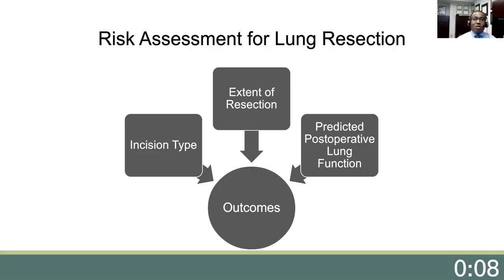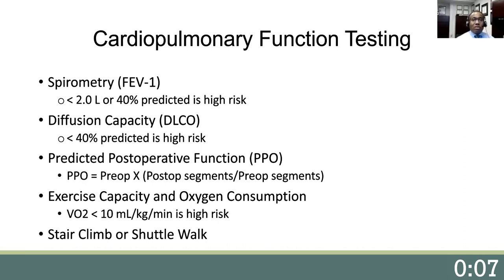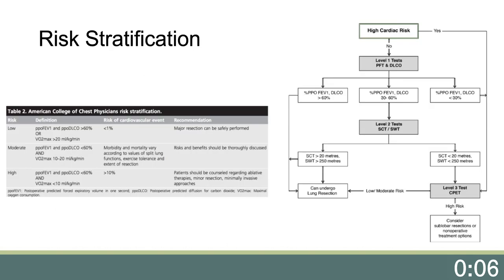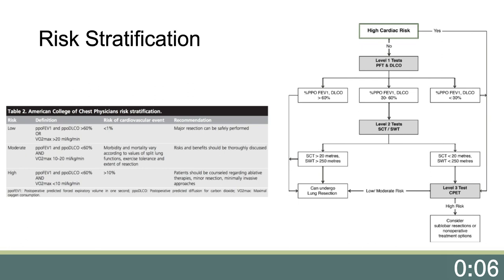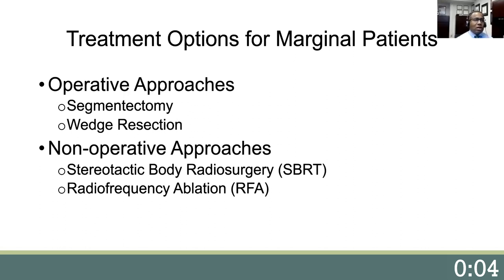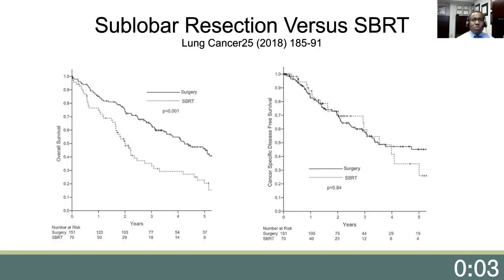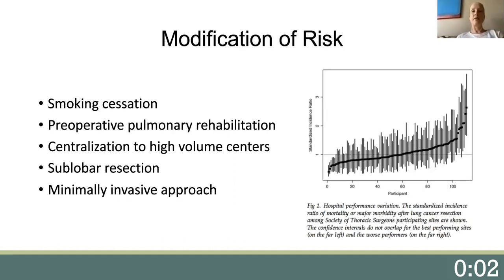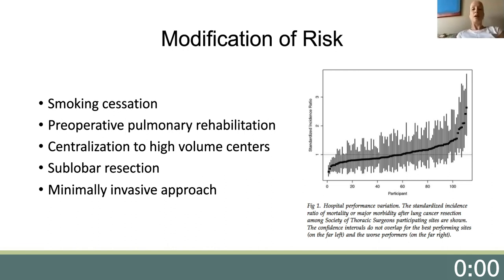Lung Resection in Patients with Marginal Pulmonary Function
This video covers risk assessment and stratification, as well as operative and non-operative treatment options for lung resection in patients with marginal pulmonary function. The presenters recommend that surgeons integrate all available data in a careful process of joint decision-making, resulting in an individualized approach that is compatible with the preferences and goals of the patient.

Presenters:
Janet P. Edwards, MD

Robert E. Merritt, MD
Ohio State Wexner Medical Center

Please note: No CME credit is associated with the viewing of web-based content. STS retans sole rights to these materials.